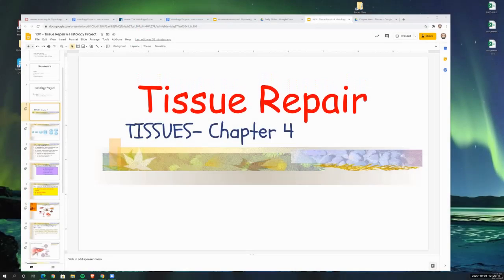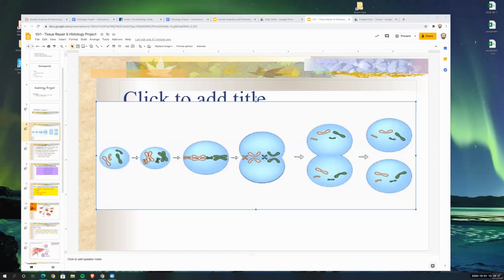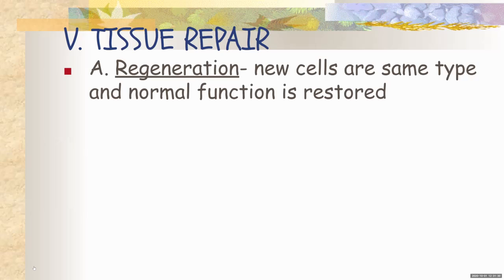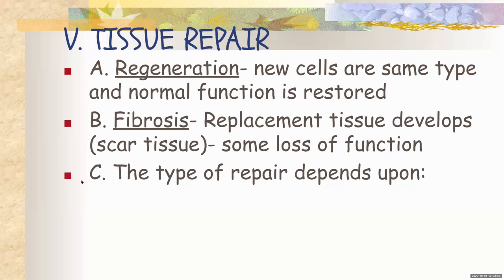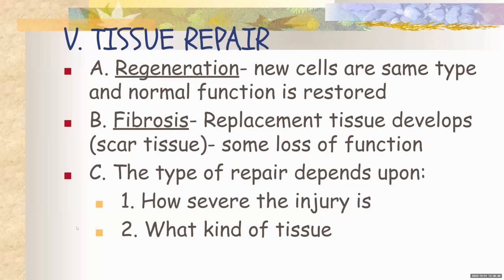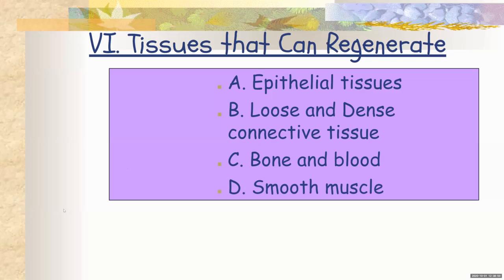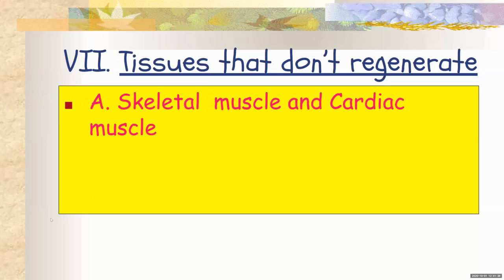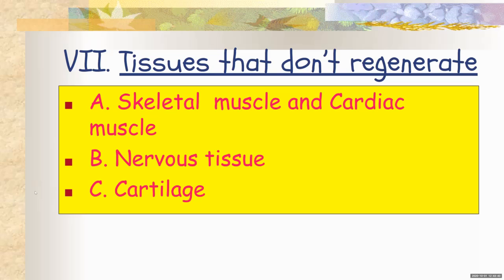Tissue Repair - Tissue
Tissue Repair Lecture - Tissues